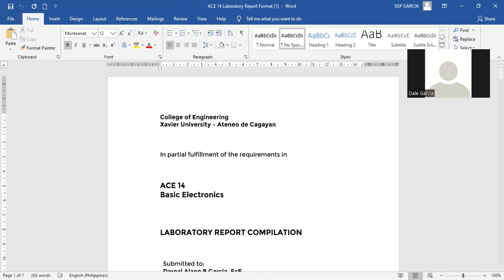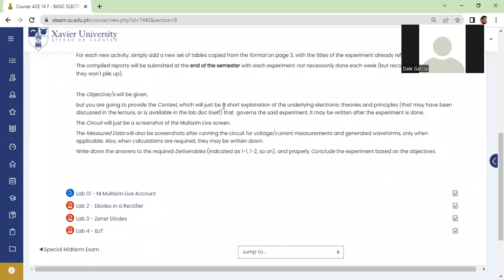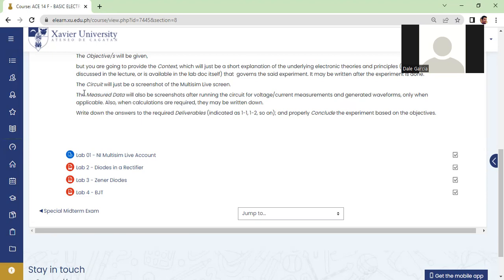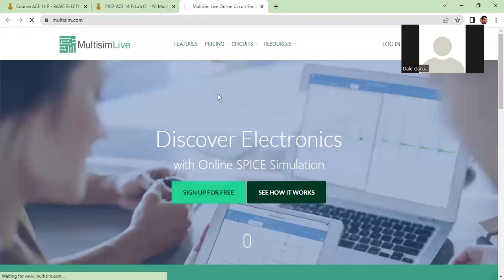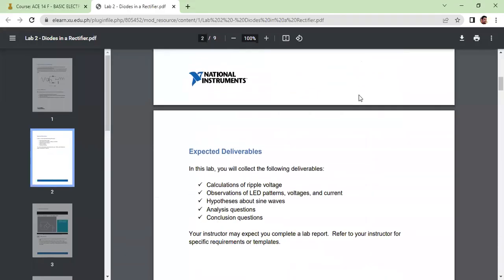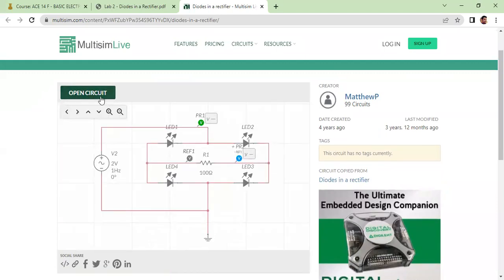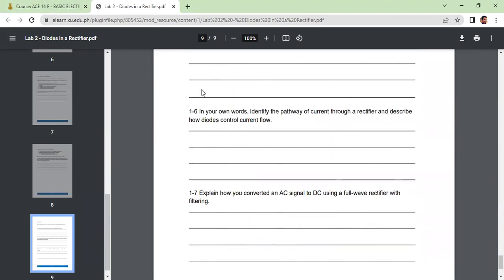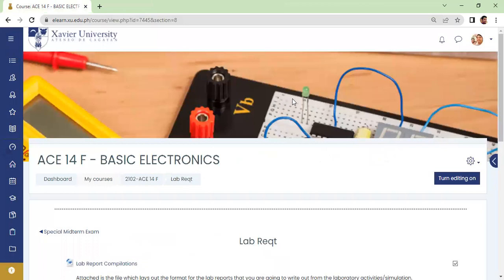ACE 14 Laboratory Requirement Instructions